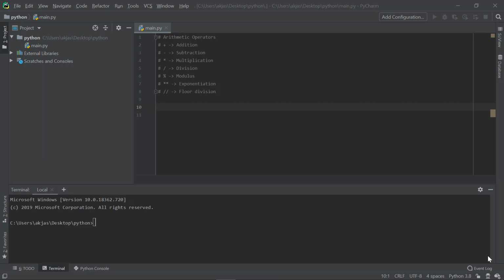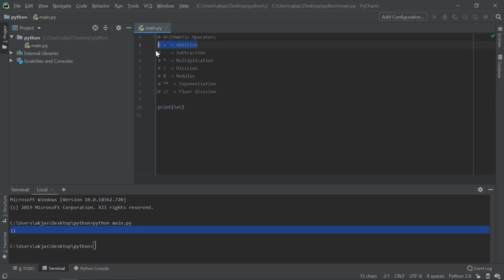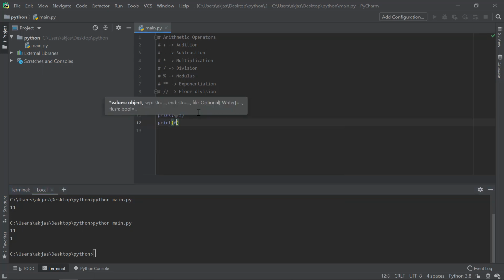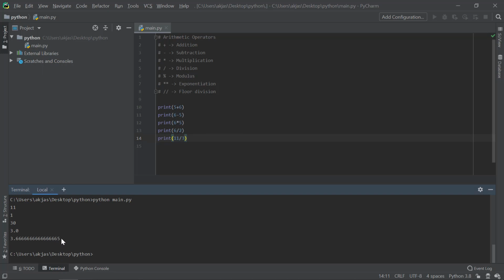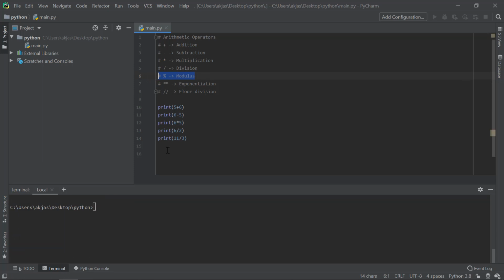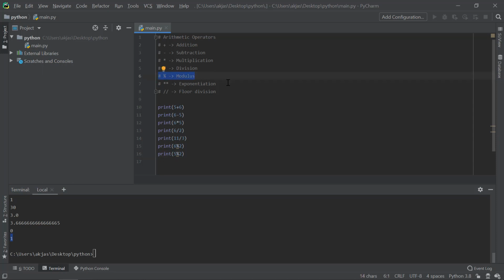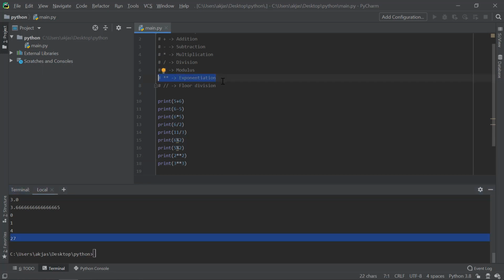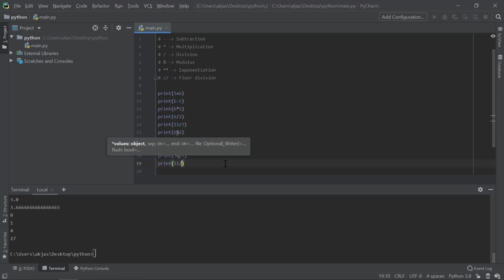Learn Python the Easy Way | Python Tutorial for Beginners : Part 3 - Arithmetic Operators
In this video of the Python Tutorial for Beginners series, I will be discussing about Arithmetic Operators in Python.